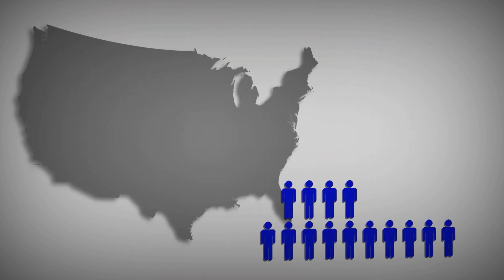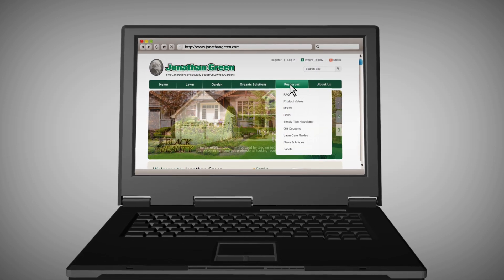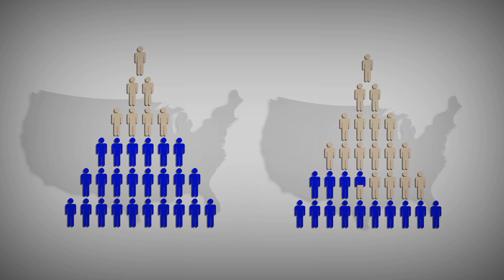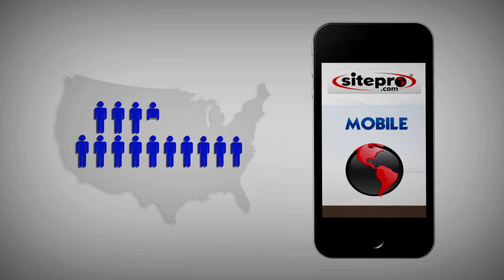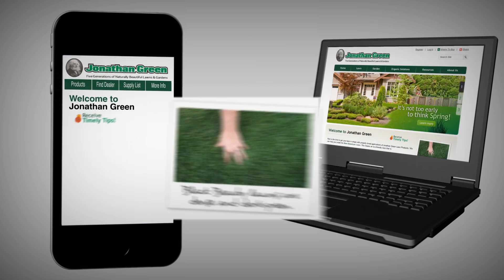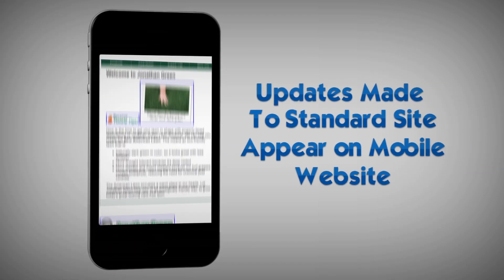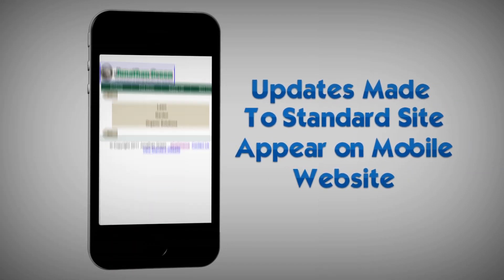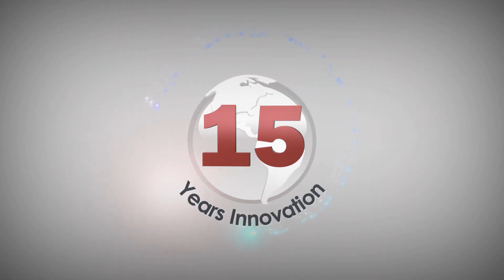Sitepro Mobile Websites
Today, the internet is accessed routinely by over 242 million people in the United States alone, and they can do almost anything online. So if your lawn is in need of a tune up, just jump on the web and check out JonathanGreen.com. Sitepro developed this attractive, functional website with the user experience in mind. So you can easily learn about why you have a crabgrass problem, watch informative videos on lawn care products that can correct the problem, then order the products you need, all from the comfort of your living room.
But what if you're one of the 135 million-and-growing consumers who increasingly access websites via cell phones and other mobile ready devices? This is an audience that Jonathan Green cannot ignore and neither can you. That's why Sitepro developed a convenient mobile web solution, which is available to all of our customers.
Sitepro's mobile web solution is built with the mobile user experience in mind. Your standard website design and functionality are ported to a streamlined, functional mobile site, built to keep your companies brand intact, while delivering a fast, accessible experience, specifically for mobile users. The best part, there is no additional website maintenance involved. For example: Jonathan Green needs the ability to add products to their ecommerce store, update pricing and offer seasonal coupons. This can all be done via Sitepro's content management system, with very little technical knowledge about building a website. From there, any updates made to their standard website will also automatically appear on the mobile website.  So Jonathan Green's customers can get what they need online, whether comfortably seated in the living room, or in the backyard working on that crab grass situation.
Mobile website development: Another innovation from the area leader.
15 Years of Business. 15 years of Innovation. Sitepro.com